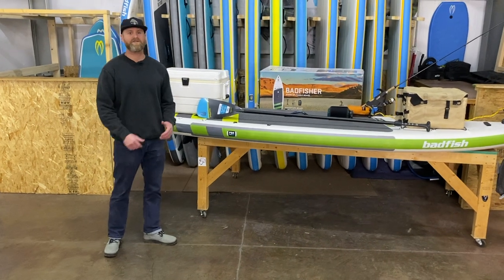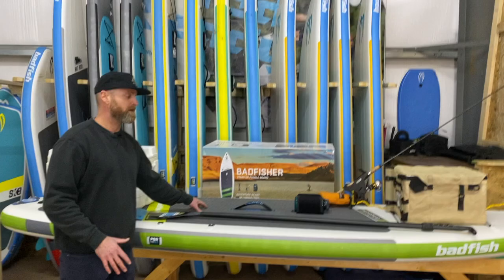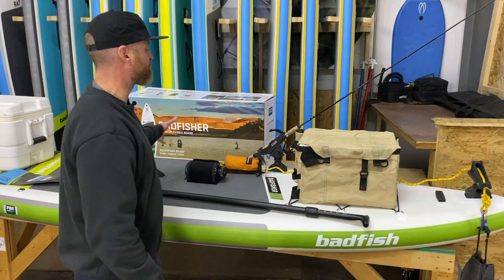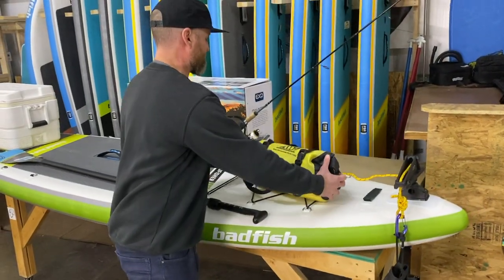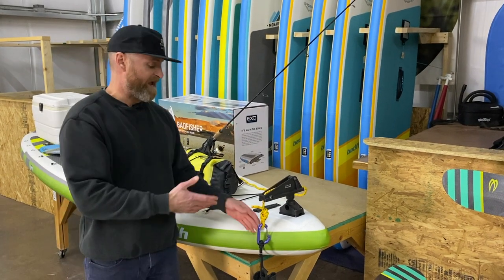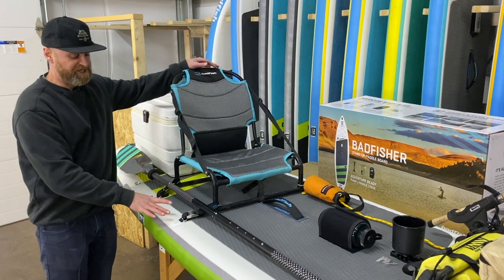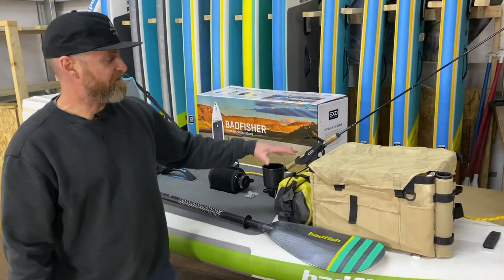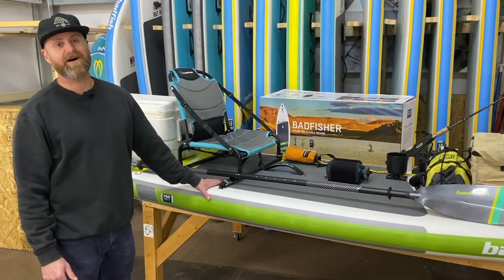How to Set Up Your Badfish SUP Badfisher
The Badfisher is a fantastic all around paddleboard but what makes it unique is it is rigged for fishing. With multiple d-rings, Scotty mounts for rods and accessories and the ability to convert it into a kayak with the Perch Fishing Chair...the Badfisher is the ultimate board to get out and rip some lip on! In this video Mike walks you through some options for setting up your board to go fishing.